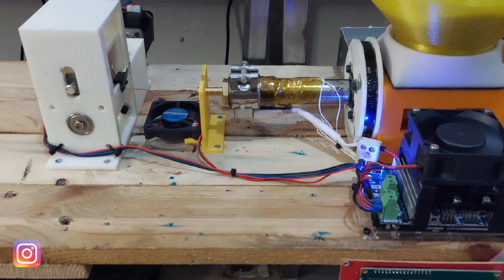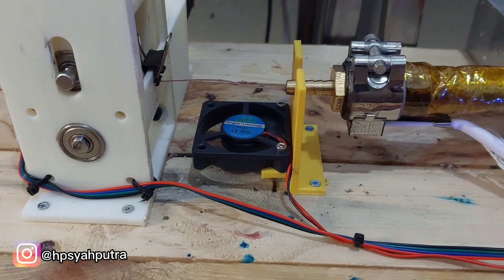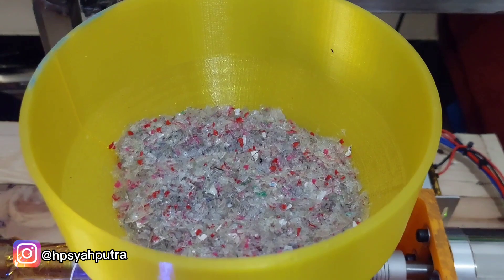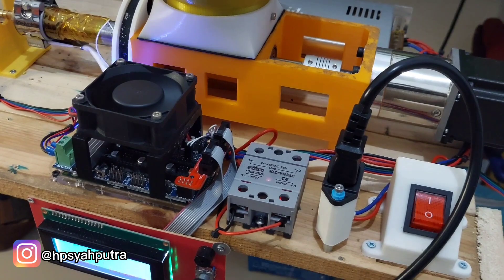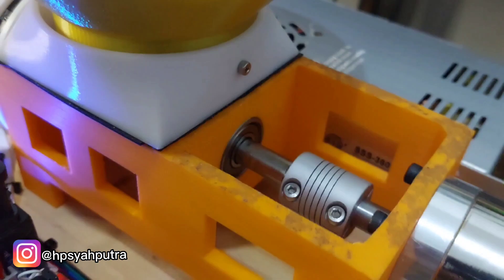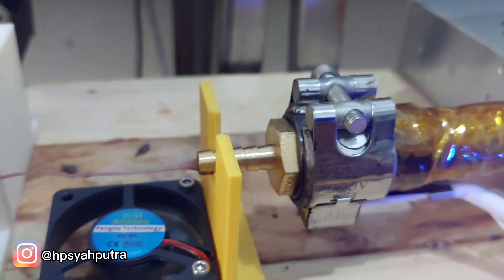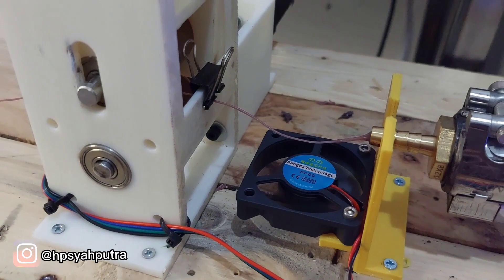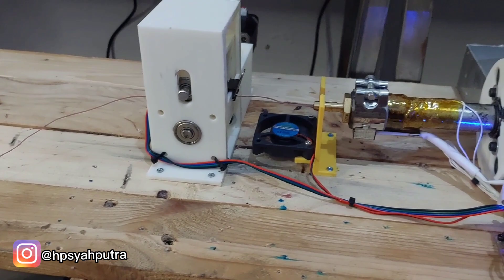Desktop Filament Extruder Pt 4 : Testing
Lyman Filament Extuder V5 testing using shredded waste PP plastic.

I used :
Ramps 1.6
DRV8825 Stepstick
12V Power Supply
Hanpose NEMA 17 15:1 Stepper
Hanpose NEMA 23 15:1 Stepper
Fort FSSR-25DA Solid State Relay